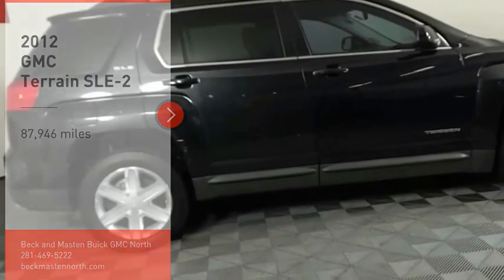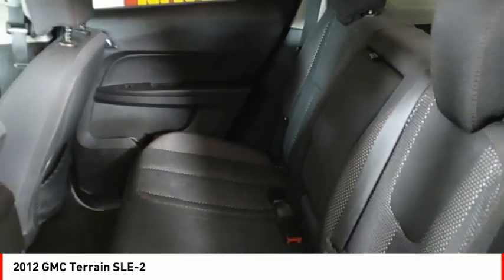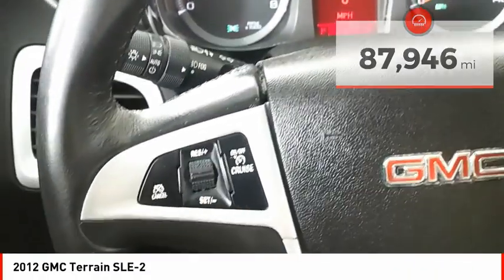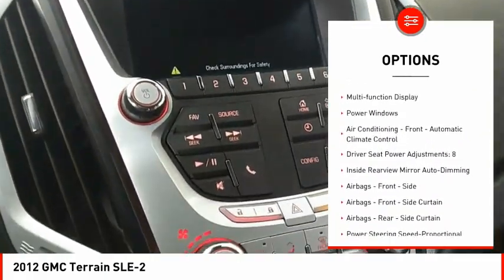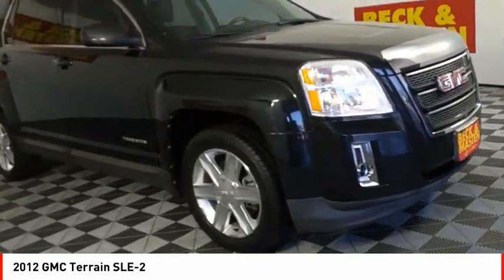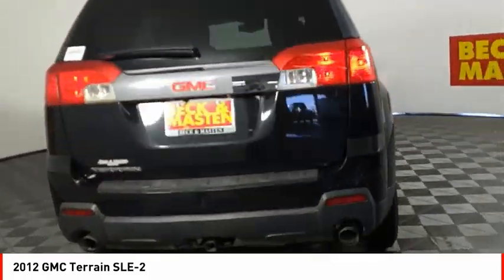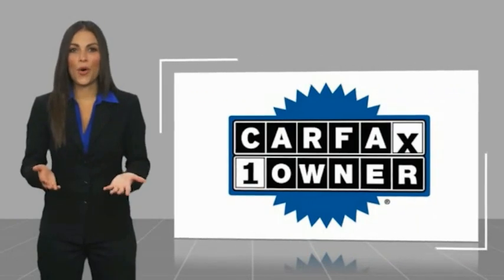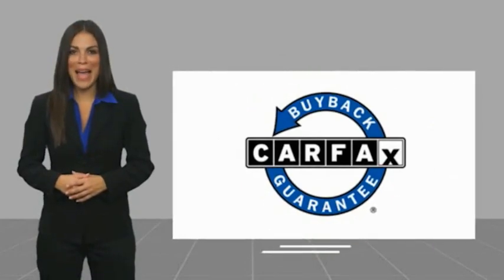2012 GMC Terrain Houston TX L132553A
2012 GMC Terrain SLE-2

This vehicle is a 2012 GMC Terrain SLE-2 with 87,946 miles driven. It has a 3.0 Liter 6 Cylinder engine and FWD capabilities, as well as a fuel economy of 12 in the city and 18 on the highway. It also has a crash test rating of 4 out of 5 stars, making it one of the safest cars on the market today. The exterior color of this car is Carbon Black Metallic while the interior color is Jet Black.